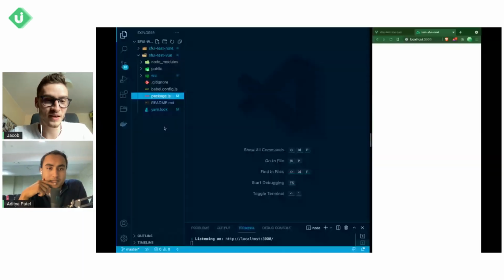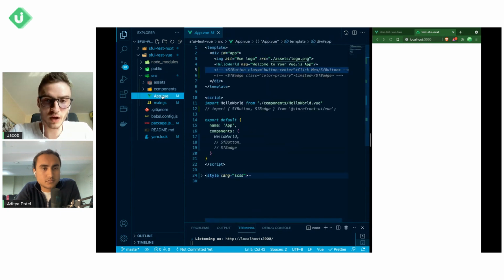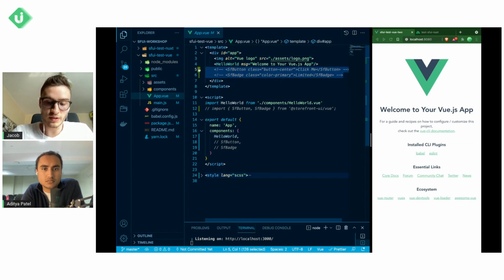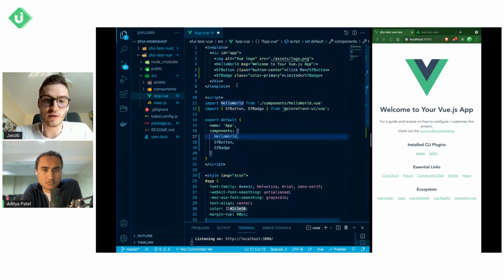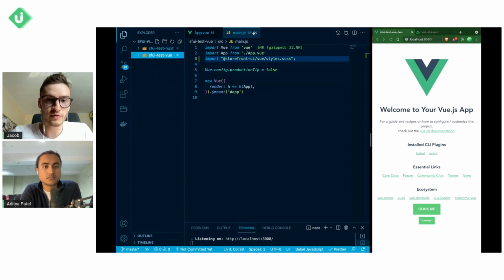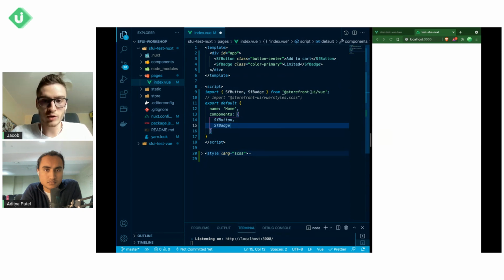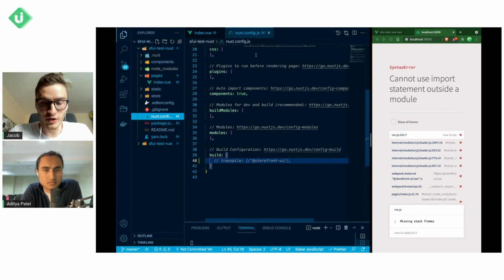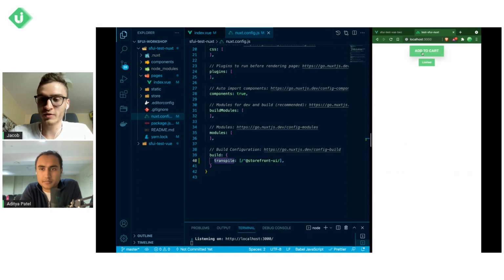Add StorefrontUI to Vue and Nuxt project | Storefront UI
Storefront UI is customization-first and elegant UI library based on Vue.js dedicated but not limited to eCommerce. Created clean and beautiful websites

Note:
You can instead add import of global css to nuxt.config.js file
css: "@storefront-ui/vue/styles.scss"